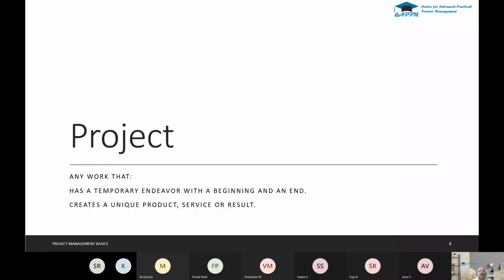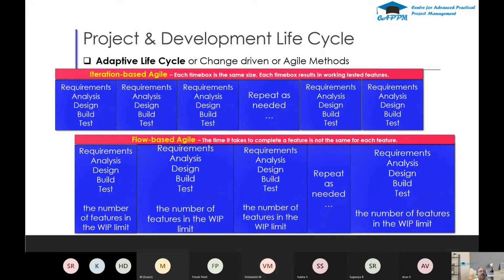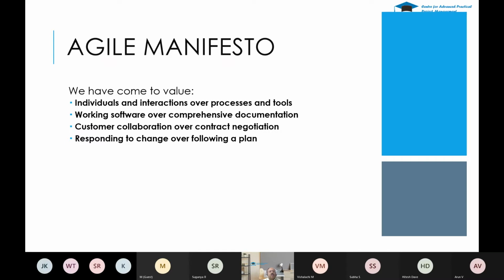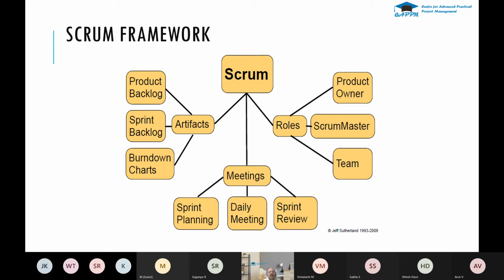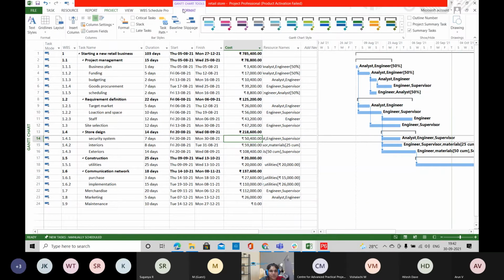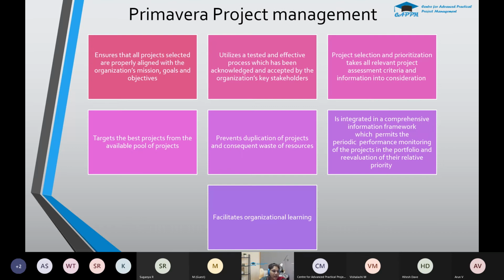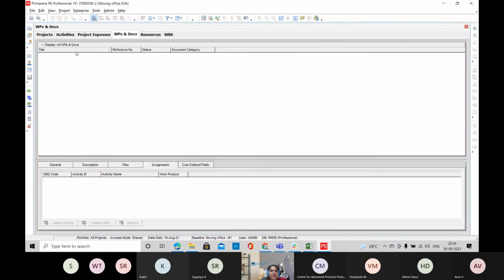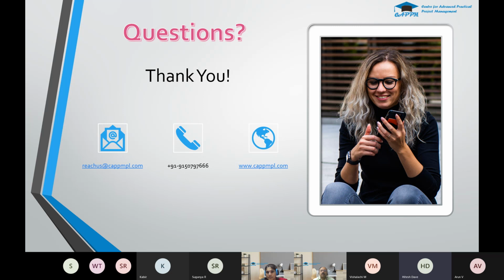Project Management, Agile and PM Tools Webinar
Webinar on Project Management, Agile Basics and MS Project & Primavera P6 Webinar
Presented by Olby Shaju, PfMP, PMP, SPC and Subha
Major topic highlights include:
• Project Management Basics
• Agile Basics
• Traditional vs Agile Scenario
• MS Project Basics and Demo
• Primavera P6 Basics and Demo

00:00:00 - Project Management Basics
00:29:57 - Agile Basics
01:00:03 - MS Project Baics with Demo
01:25:37 - Primavera P6 Basics with Demo